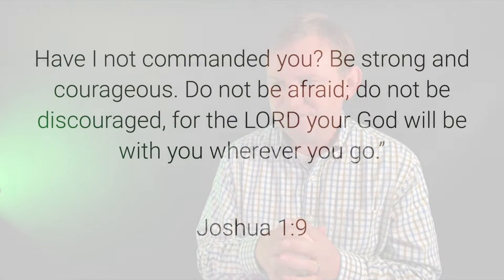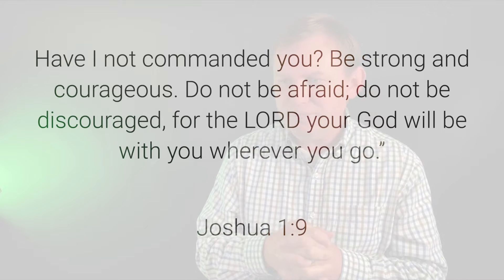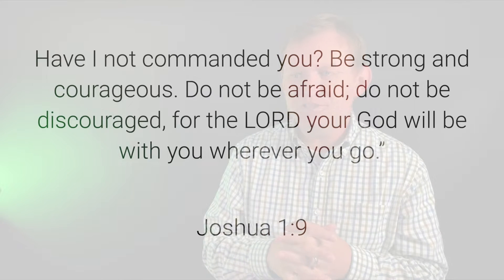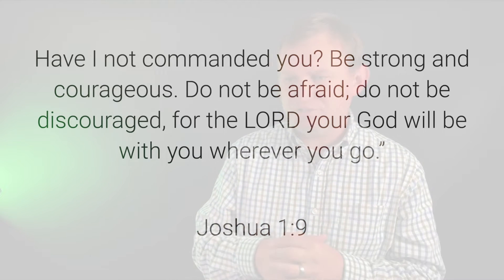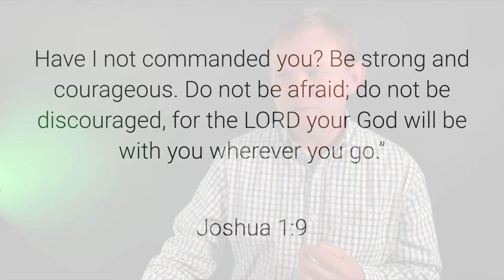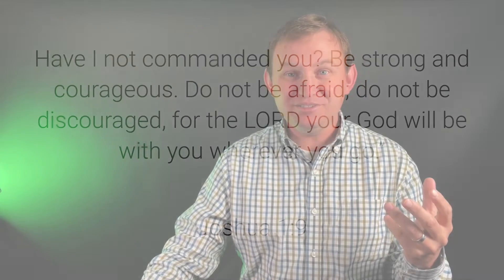God as CEO Midweek Encourager - You Can Be Strong Today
Many of us struggle to consistently be courageous. We lack confidence and then we struggle to make a consistent impact. We must remember a central promise from God and a truth that gives us courage. We have been given an amazing gift, the Holy Spirit. We have the Spirit of the Living God with us which means we are not alone and it means everything is spiritual. Check out this week’s video for some encouragement.